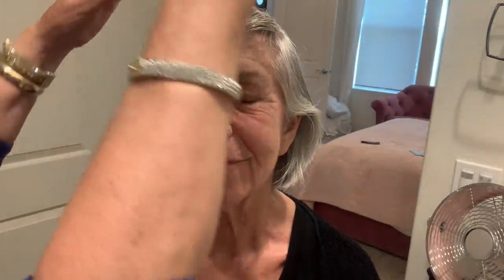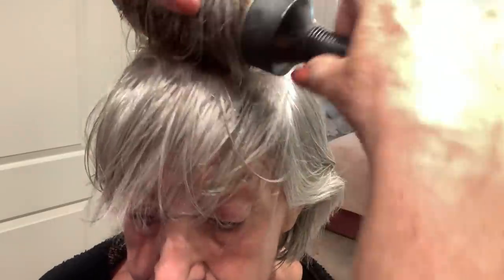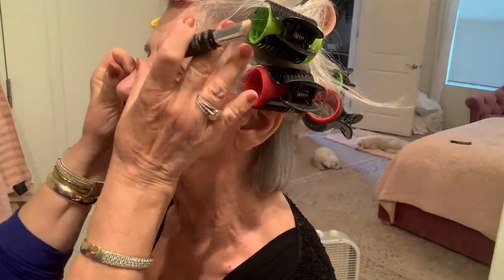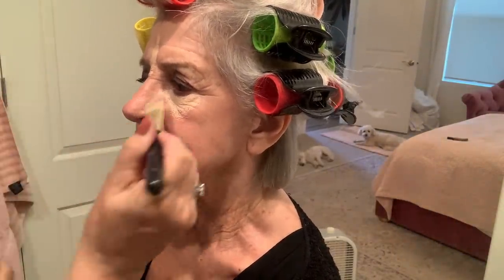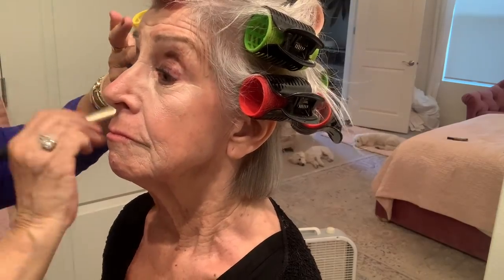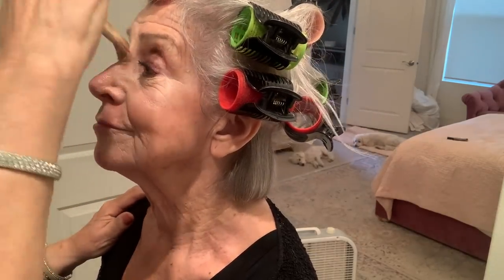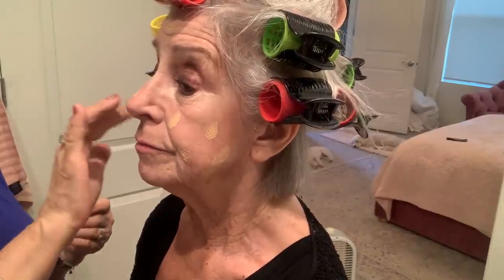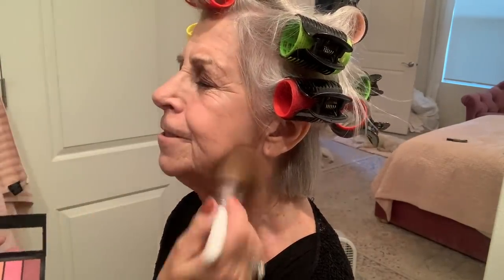STUNNING Makeup/Hair for 74 Year Old MUST SEE AMAZING!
Watch as I apply makeup and style this 74 year old womans hair.  Unbelievable transformation!